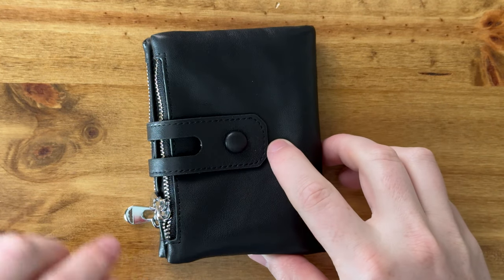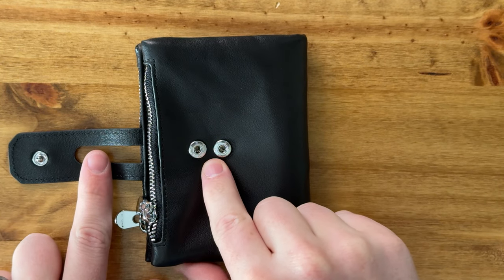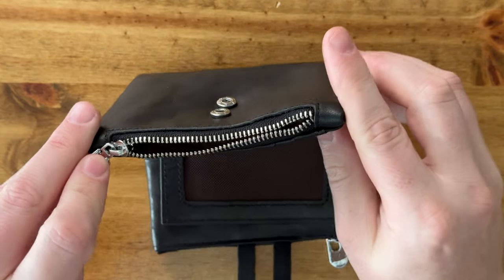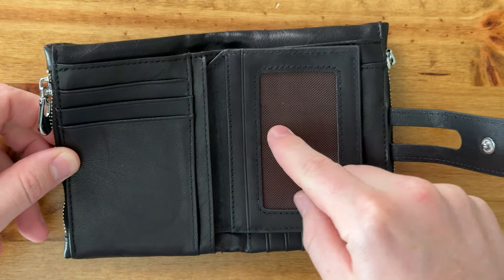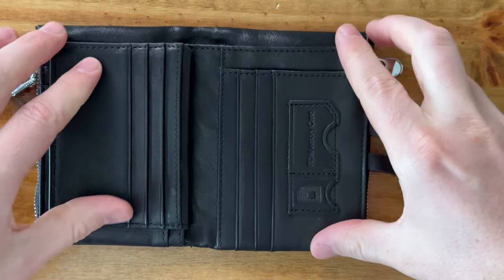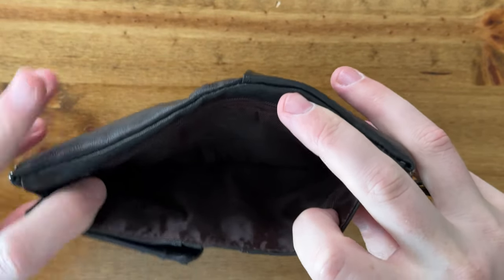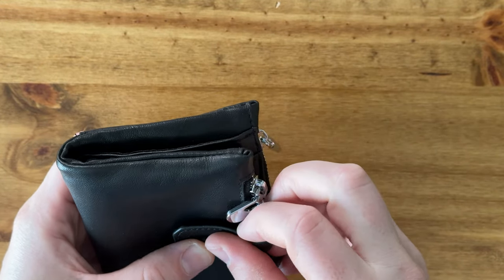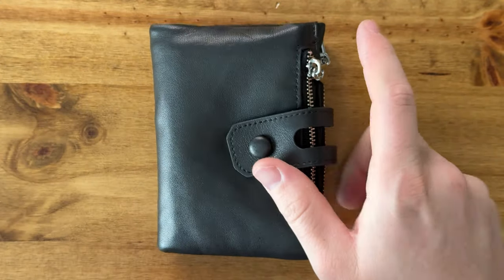Close up Details of the FALAN MULE Wallet for Men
Looking for a new wallet? Check out this leather wallet for men